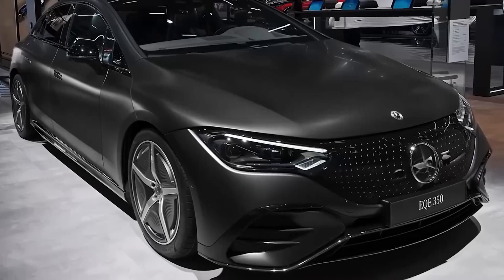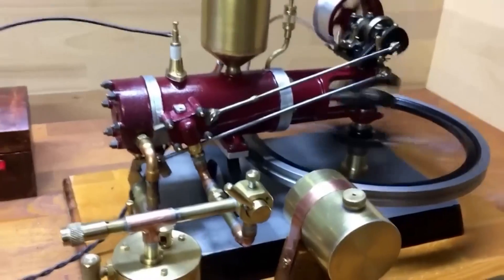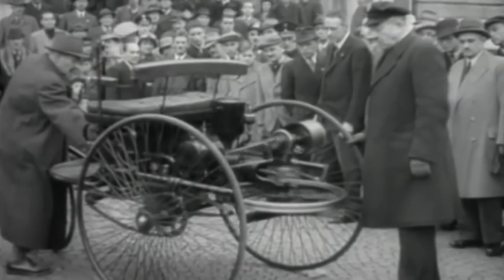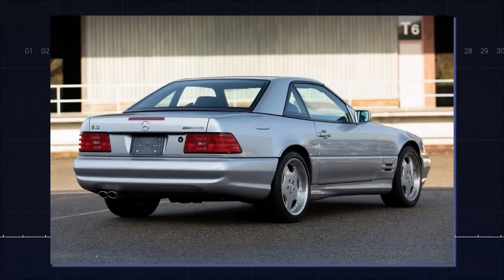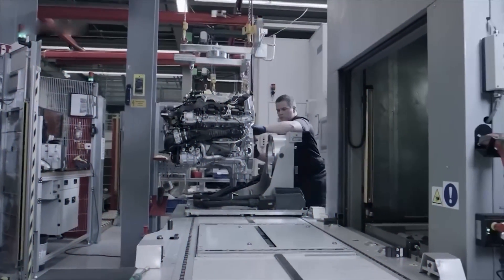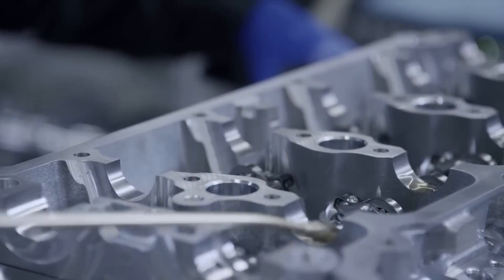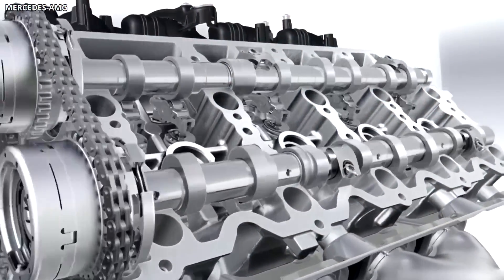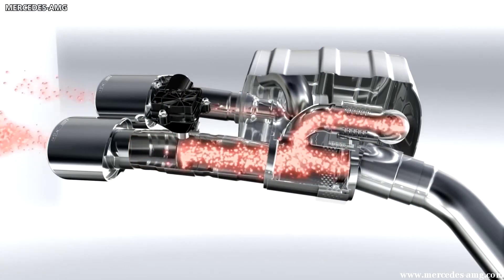Mercedes CEO: “This New Innovation Will DESTROY The Entire Car Industry!” Never Seen Before!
Rev up the excitement! When future Mercedes drivers press the pedal in their electric performance cars, they're in for an extra jolt of power. And guess what's making it happen? Not something from a sci-fi movie, but a breakthrough called axial flux Motors. The car world has been craving innovation, and Mercedes-Benz is about to blow everyone away. Imagine an engine like never before! Want to know how it works and when you can drive it? Let's take a thrilling dive into Mercedes' revolutionary axial flux engine that's shaking up the whole car industry.